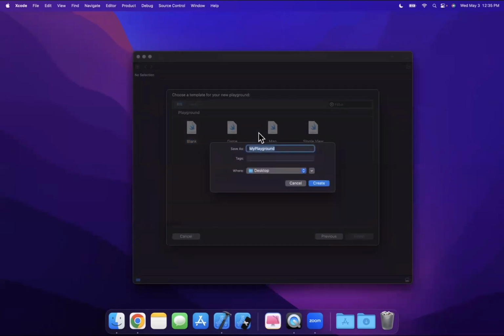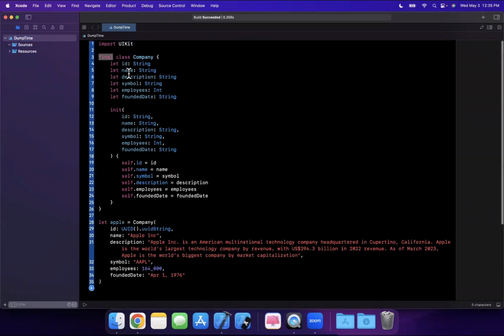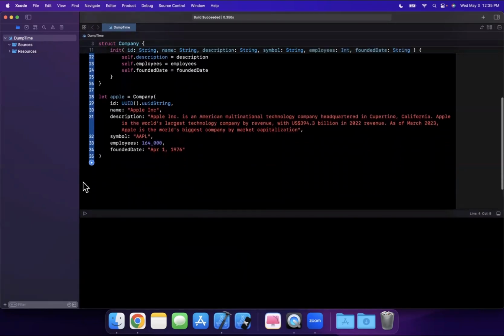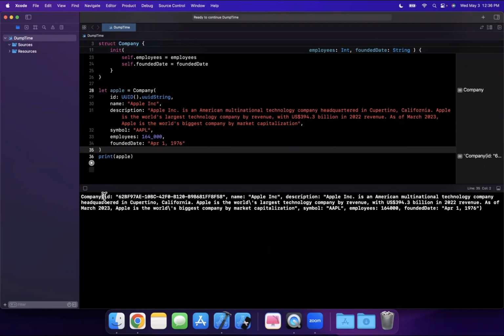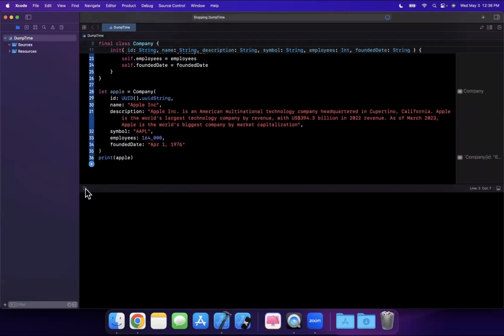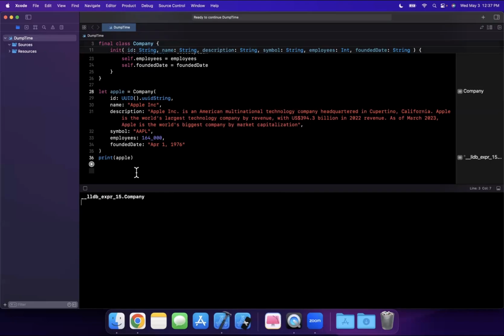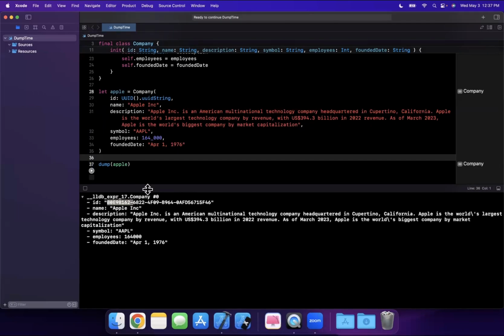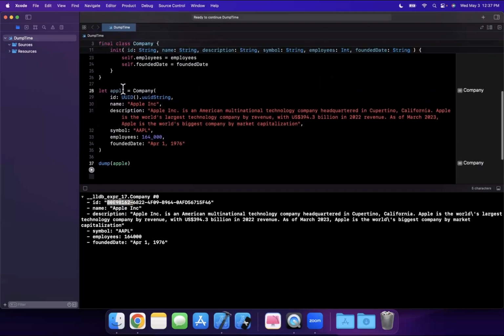Dump Function in Swift (Better print)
In this video, we will explore the dump function in Swift and demonstrate how to use it effectively with Xcode Playground. The dump function is a powerful tool that allows developers to print the contents of a complex object or structure, including its properties and nested structures, in a human-readable format.

We'll start by explaining the syntax of the dump function and its parameters, then move on to practical examples to illustrate its use. We'll create a sample Swift code with a complex data structure and use the dump function to print its contents. We'll also show how the dump function can be customized to output specific properties and values.

The video will be hands-on and practical, and we'll guide you through the steps to create your own Xcode Playground and follow along with the examples. We'll also share tips and tricks to help you get the most out of the dump function in your Swift projects.

Whether you're a beginner or an experienced Swift developer, this video will help you gain a deeper understanding of the dump function and how to use it effectively in your code. So, grab your computer, fire up Xcode, and let's get started!